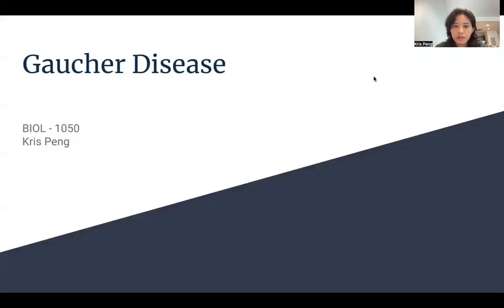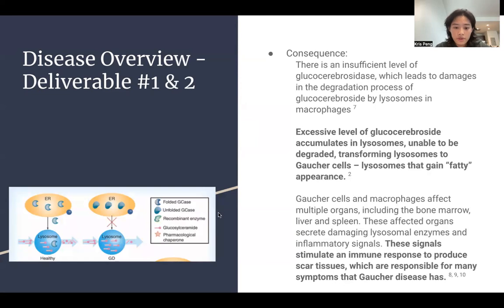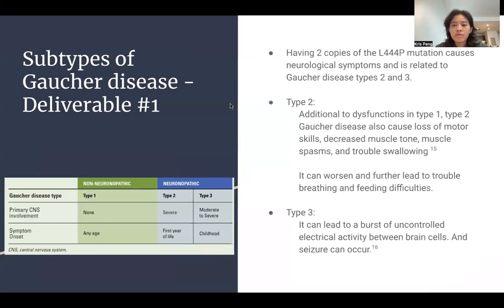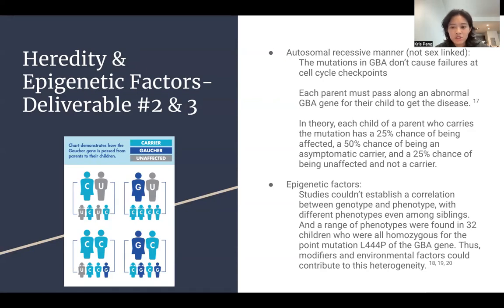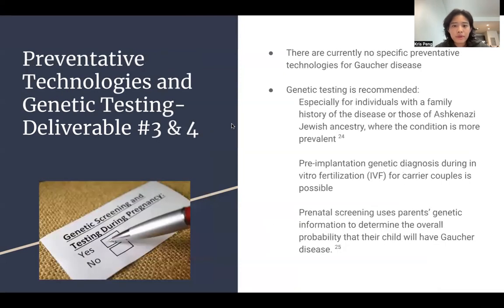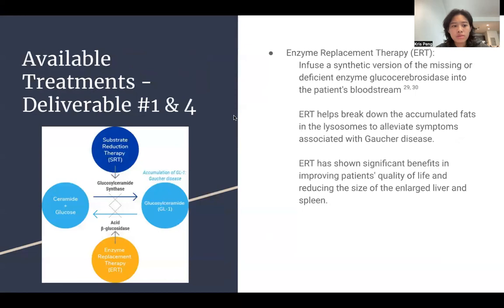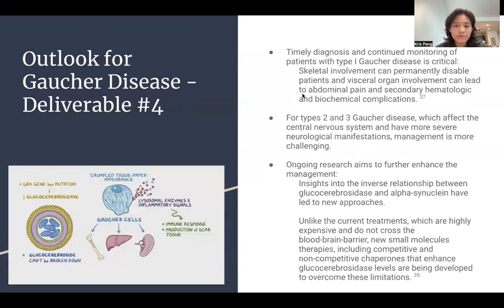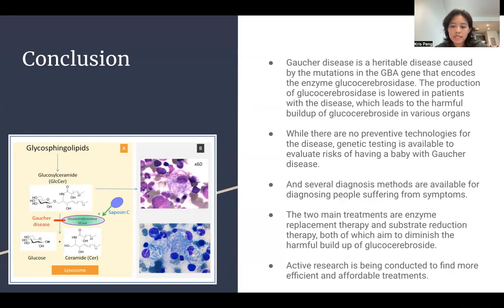BIOL 1050 - Final Project Gaucher Disease